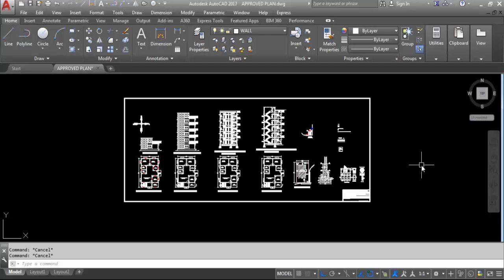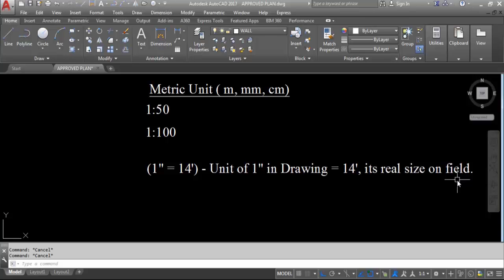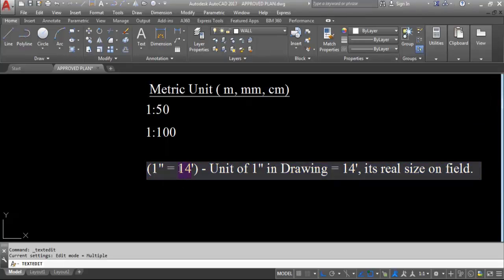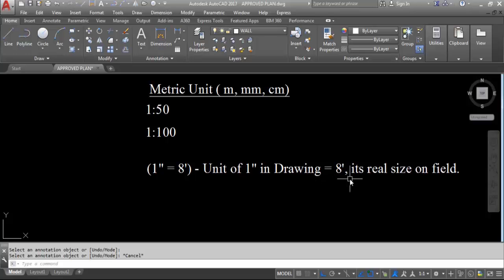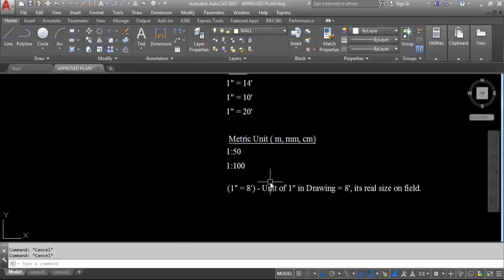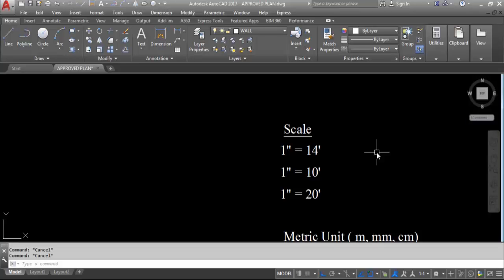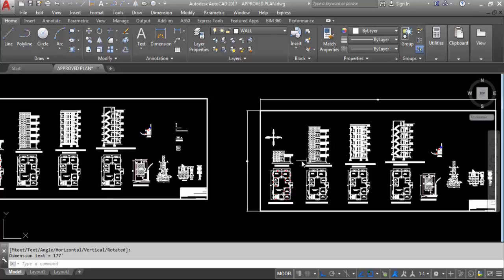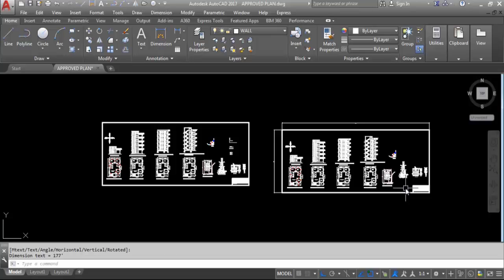How to Prepare SUBMISSION Drawing || Calculate & Use Scale in AutoCAD Drawing || Building #2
This play list will cover the below videos
1. How to draw a Site Plan of building in AutoCAD
2. How to draw Floor Plan of a Building in AutoCAD
3. How to draw Floor Plan of a Multi Storey Building & Add BLOCKS using Design Center
4. How to provide columns in building drawing AutoCAD
5. How to draw Front Elevation of Multi-Storey Building in AutoCAD
6. How to draw Sectional Elevation of a Building AutoCAD
7. How to Draw Footing Foundation Of Wall in AutoCAD
8. How to calculate  number of Rise and  Treads of Staircase
9. How to draw Sectional Elevation Of Staircase in AutoCAD
10. How to draw RCC Column Layout Plan in AutoCAD
11. How to draw BEAM Layout Plan of a Building in AutoCAD
12. How to draw Rear Elevation of a Multi-Storey Building in AutoCAD
13. How to draw East Side Elevation of a Multi Storey Building in AutoCAD
14. How to draw West Side Elevation of a Multi-Storey Building in AutoCAD
15. SUBMISSION Drawing of Building
16. How to Prepare SUBMISSION Drawing || Calculate & Use Scale in AutoCAD Drawing
17. Complete Submission Drawing || Final Chapter
18. Building Plan - Sanction Procedure in Details
19. Calculate Total Built-up Area & FSI Area Of Building